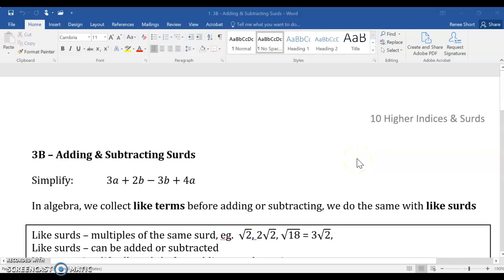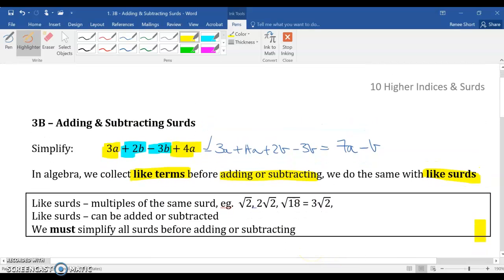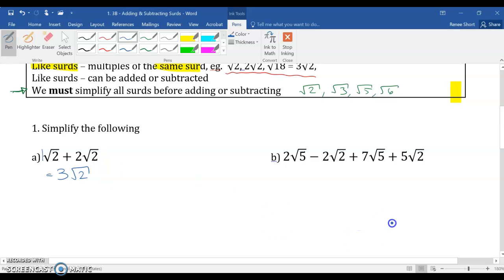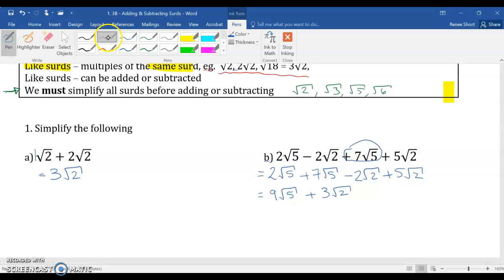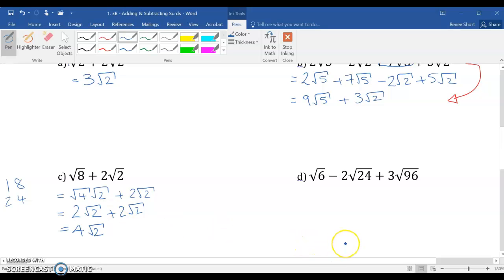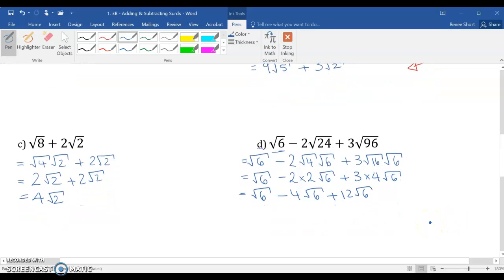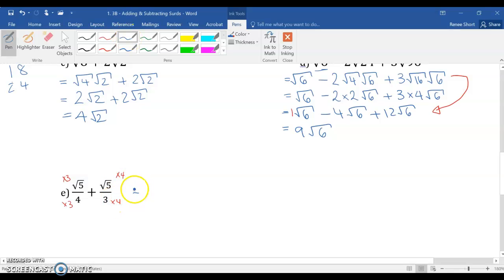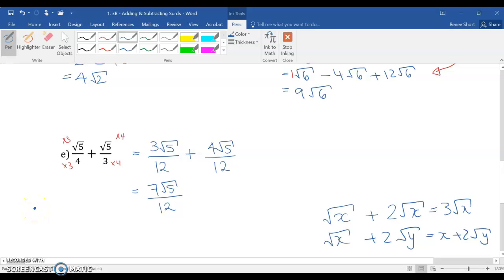3B - Adding & Subtracting Surds